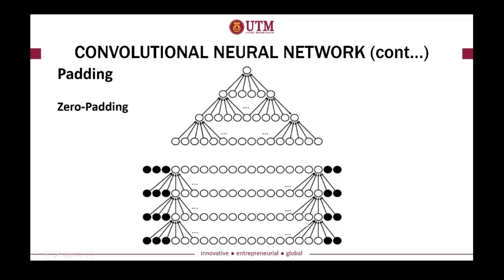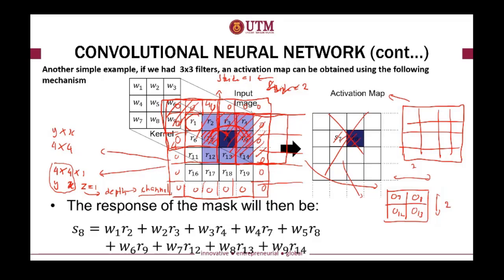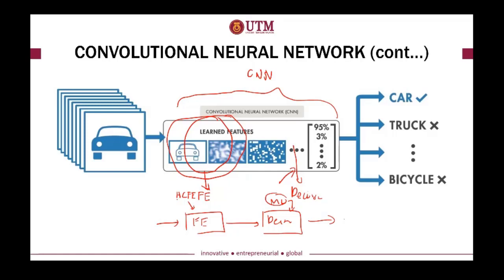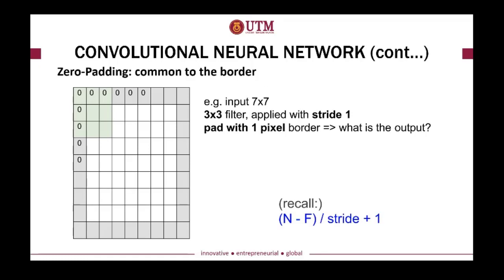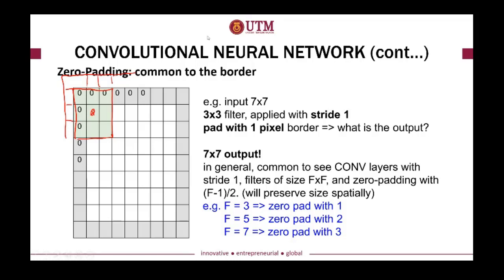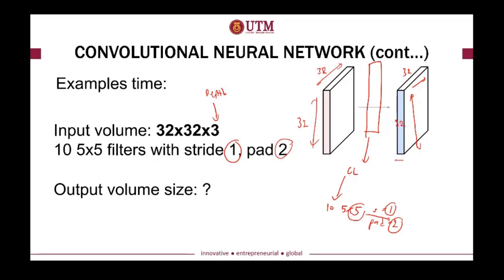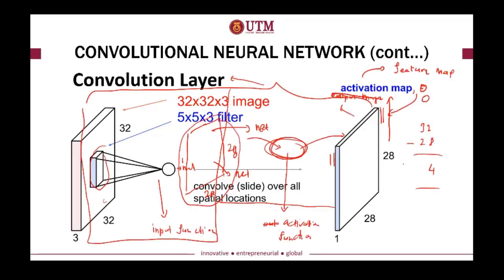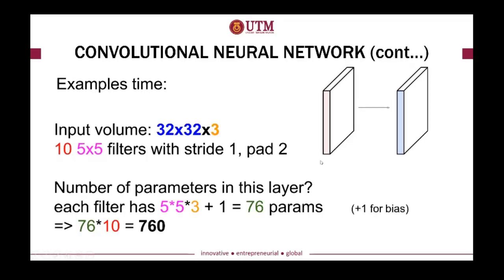Topic 7-10 CNN Padding